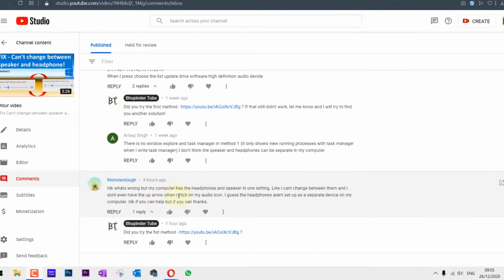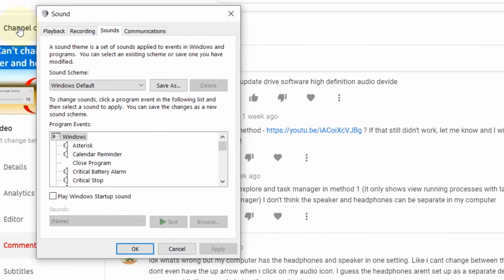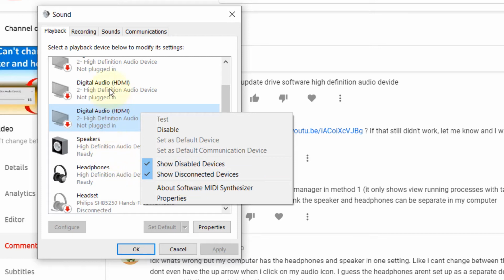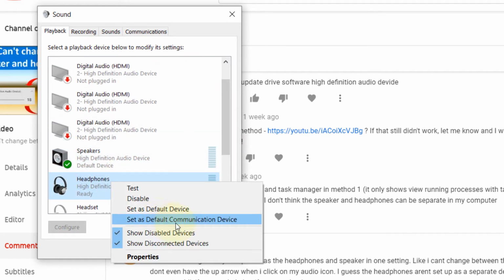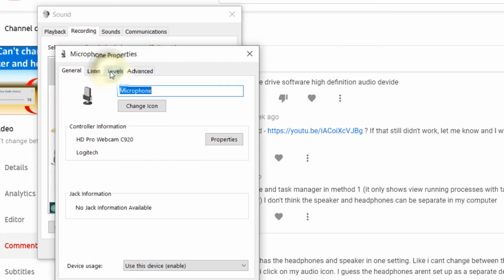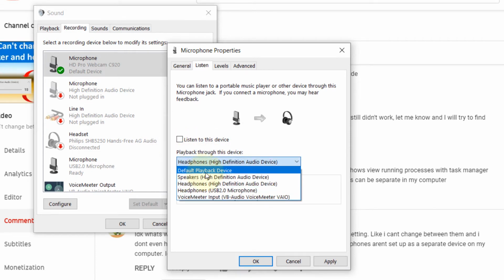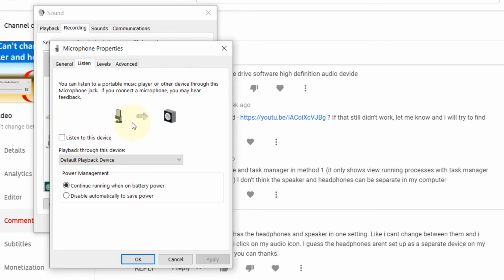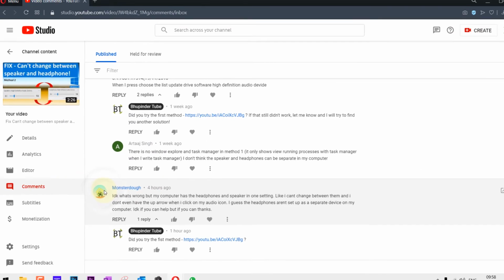How to stop headphones and speakers at the same time on Windows 10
I have made a few tutorials on when you can't change between speaker and headphone. And some people wrote me that they can hear from both headphones and speakers at the same time. Hence, this tutorials is to solve the problems when Windows 10 is playing headphones and speakers simultaneously and you can't change between them.